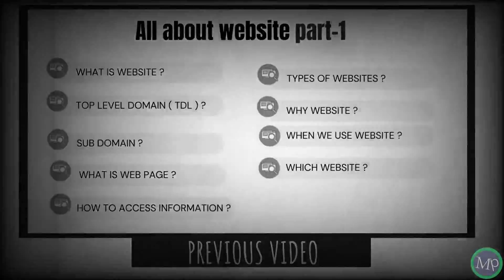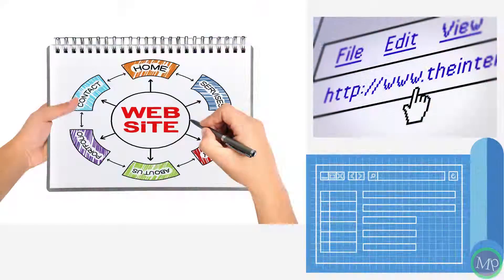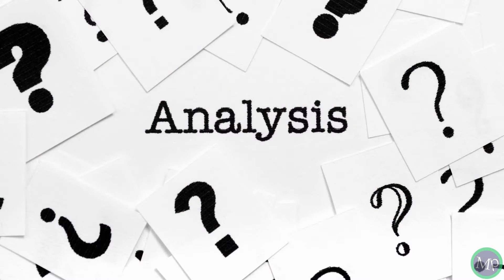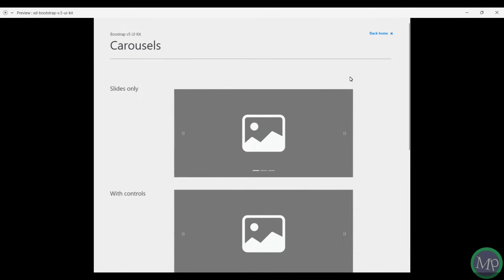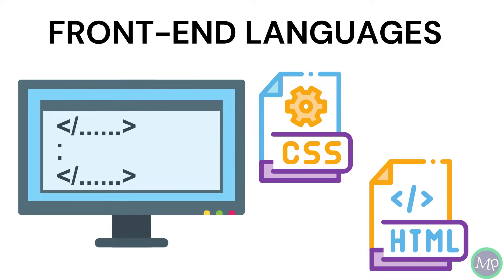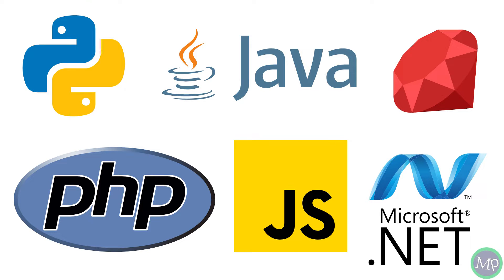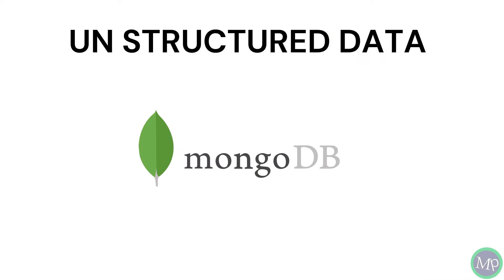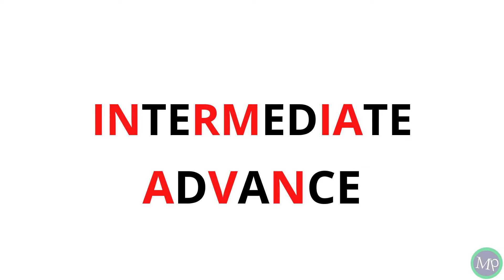All About Website In Telugu Part 2 | Website Creation Process | Web Development | Web Design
This is website tutorial in telugu part 2

In this video, I discussed about what is a website website creation process, how to create a website, any tools to develop a website, what is web development, what is web design all in telugu language.

Website create process involves

1.web design

2. web development

WEB DESIGN :

In web design we create a blueprint for a website.
It means creating a user interface for the website.

WEB DEVELOPMENT :

We will convert an already created blueprint into a real world site.
In this we create web pages , server , and database.
This is also called full-stack development.
two parts of full-stack development or web development are:
1.front-end

2.back-end

And also discussed about any tool to develop a website.

For all details watch the video.

This is our instagram page link and I upload all content related to web development -

This is our telegram page link and I upload all content related to web development